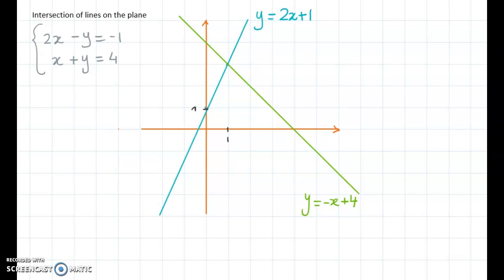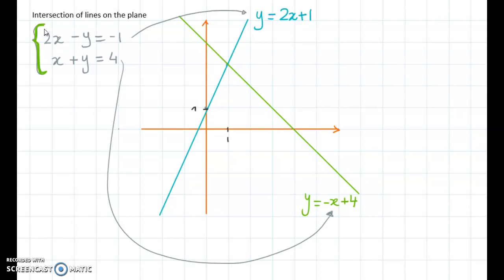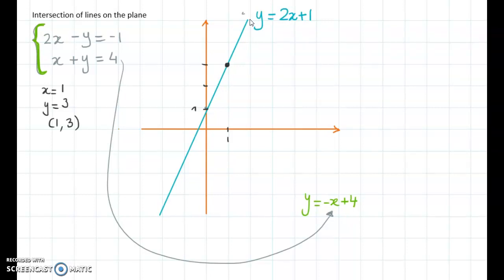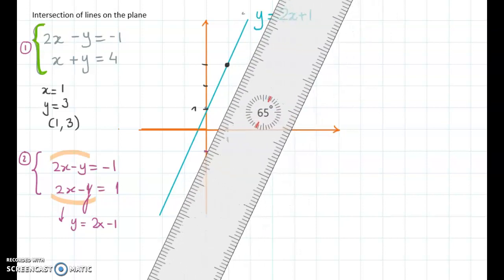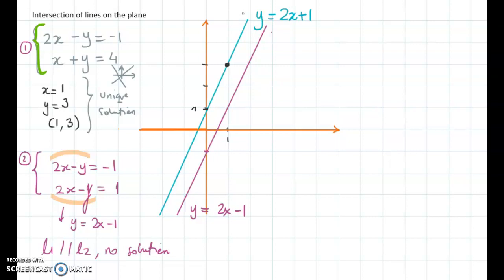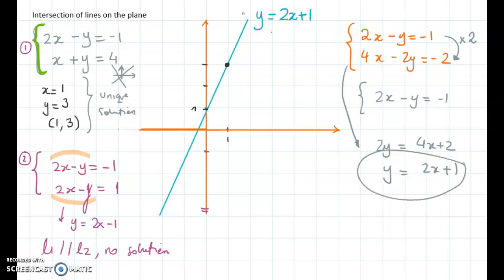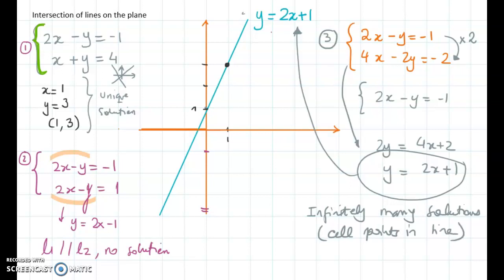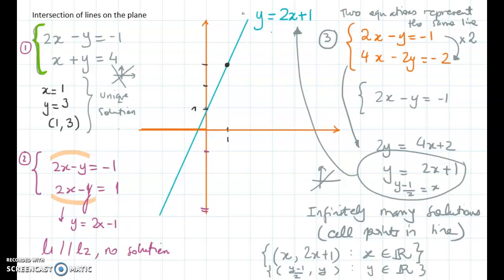1i Math AA HL / Algebra / 2x2 linear systems - lines